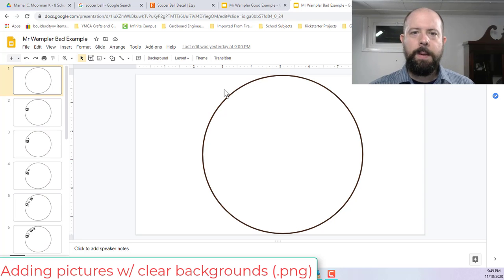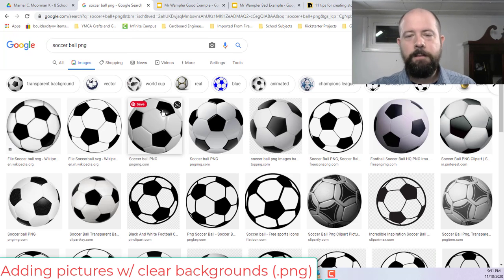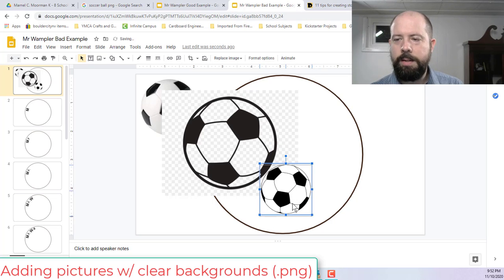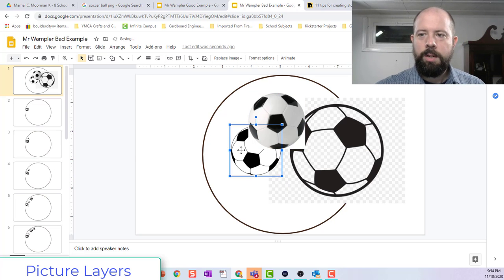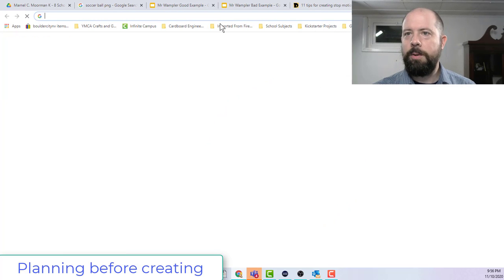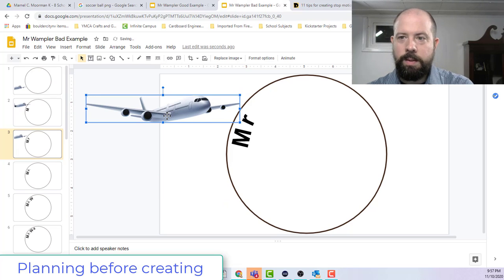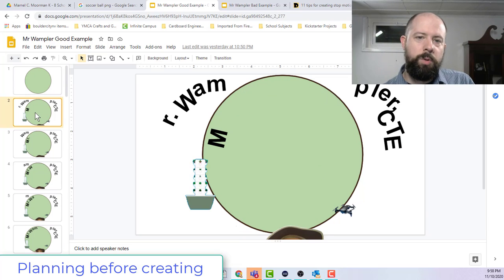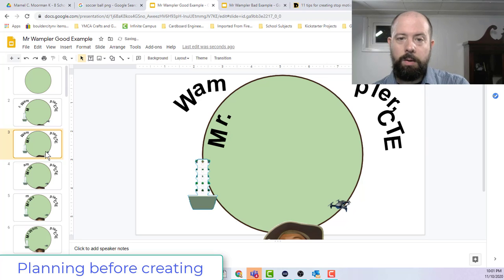Google Slides Animator Gif PNGs Layers and Planning